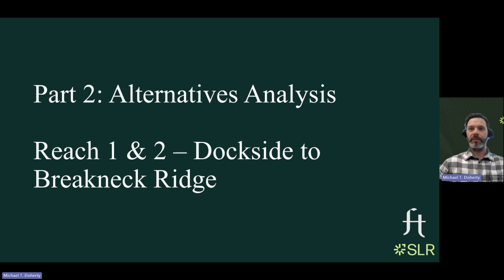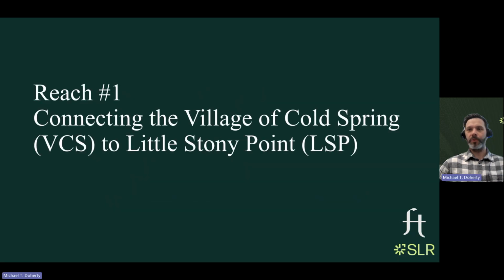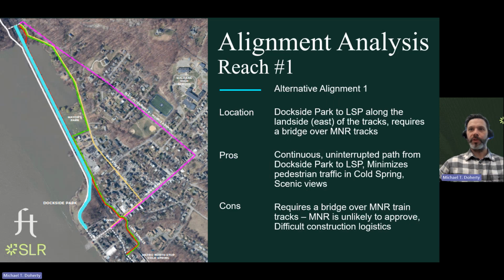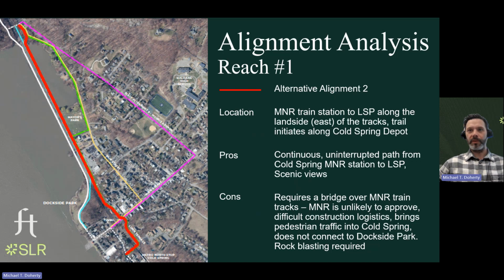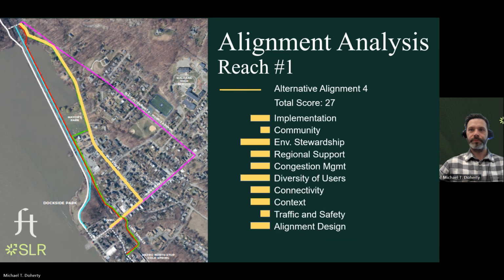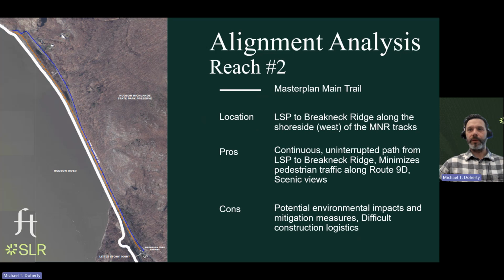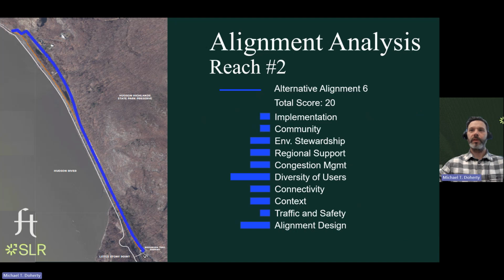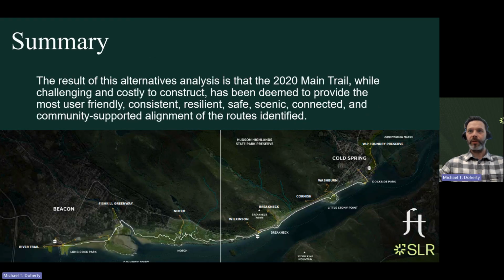HHFT Alternative Route Analysis Review | Part 2: Reach 1 & 2 - Dockside to Breakneck Ridge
In Part 2 of this three part series, Michael T. Doherty, Landscape Architecture Studio Manager at SLR, provides background information on the Alternatives Route Analysis that was conducted for the Hudson Highlands Fjord Trail, specifically exploring Reach 1 and 2—the Dockside to Breakneck Ridge portion of the proposed trail.